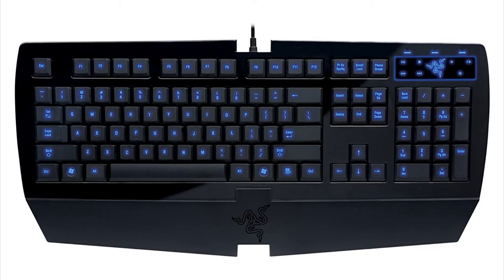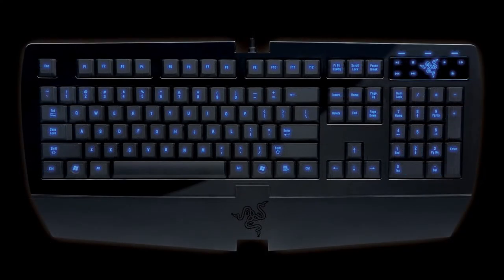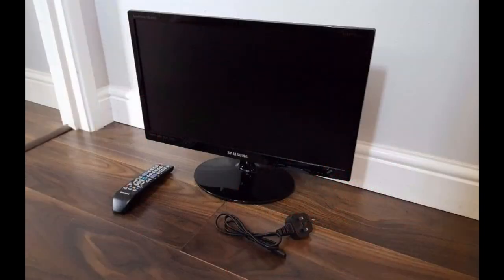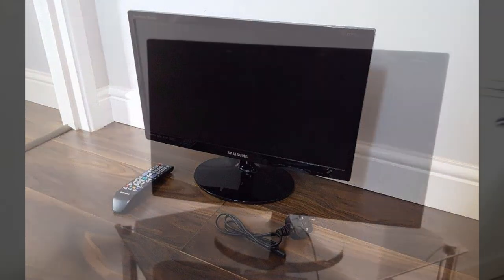MY GAMING SETUP!